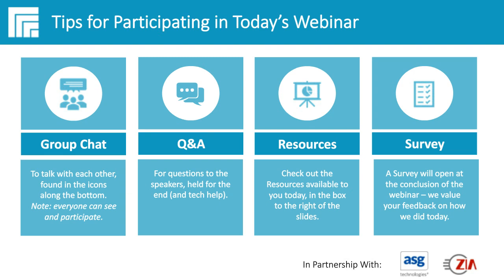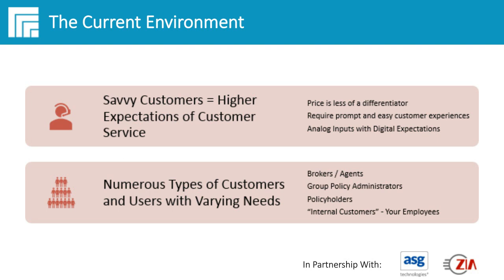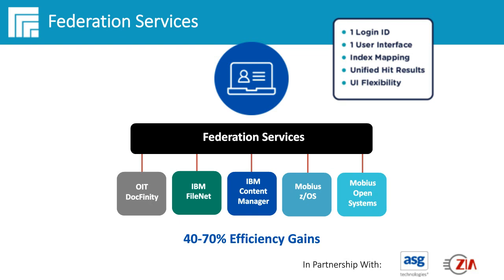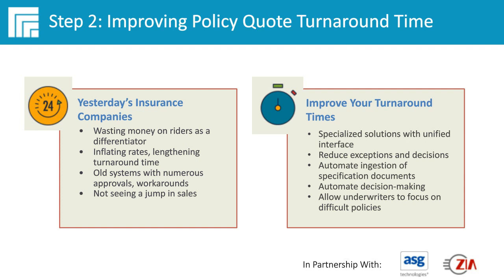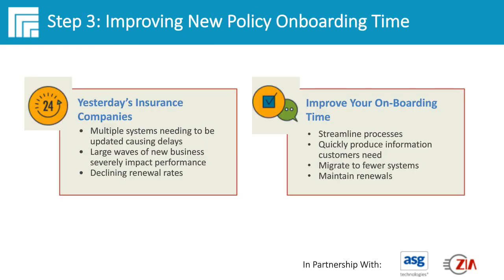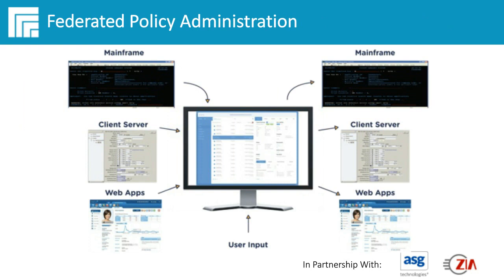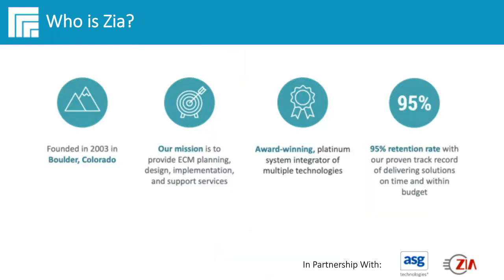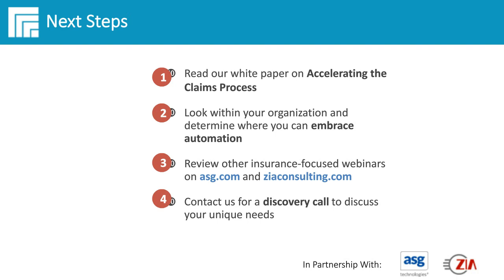Complex Document Processing Tasks Made Easy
When given a list of tasks, it’s just human nature to start with the easy stuff first. This allows you to get a bunch of small wins under your belt and make quick progress. Often, it’s the harder, more challenging tasks that get left to the end.

This is a popular approach that many organizations take with automation in their business. They begin with automating the simplest processes and workflows to get started. But what happens when you finally get to those more challenging and complex tasks you’ve set on the back burner?

These more complex tasks can range from workflows tied to complying with industry regulations to customer and constituent processes that benefit from faster response times and agility. These document-heavy tasks tend to be more complicated to automate, but also provide greater return and impact on the business.

Using the case study example of an insurance company, we examine the issues faced in many organizations with more complex automation projects, including:

*Compliance: Comply with policies while getting immediate access to the information your customers want now
*Customer Service: Improve customer service by resolving issues and questions on the first call
*Customer Onboarding: they said yes to that proposal, now to get them “into the system”